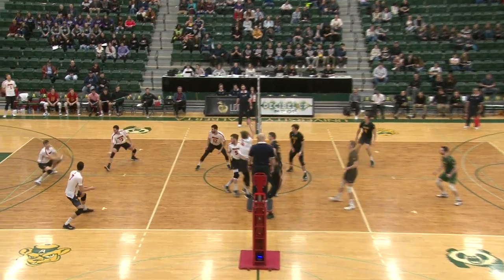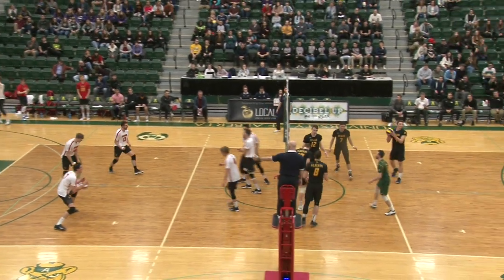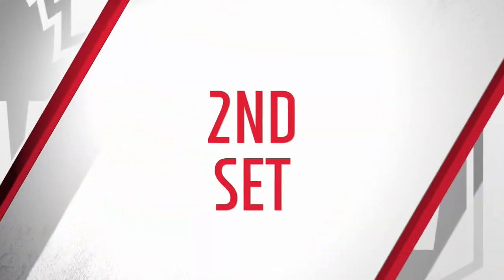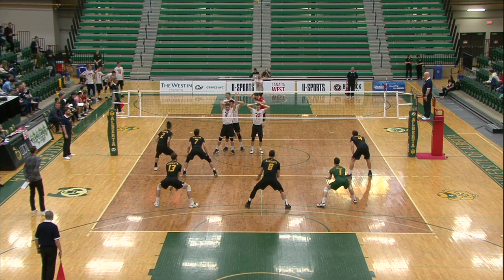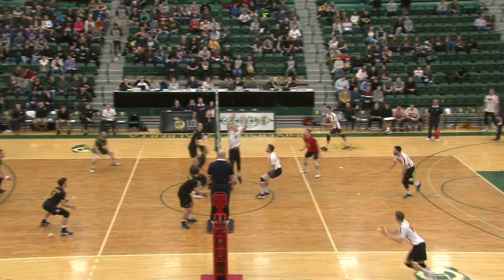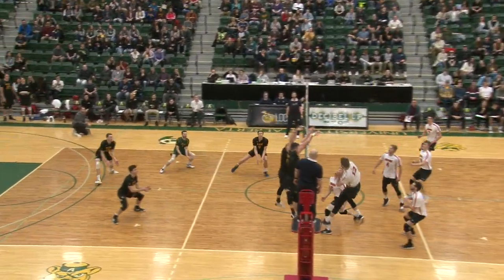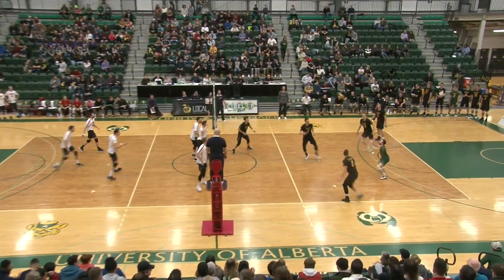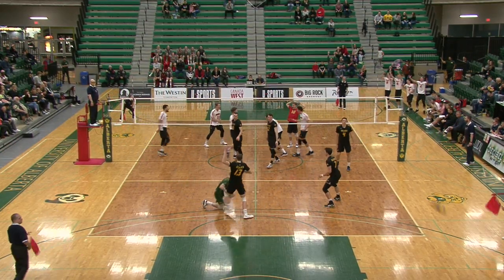HIGHLIGHTS: Golden Bears Volleyball vs Calgary Dinos - Jan 31 2020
The Bears take the win at Saville Centre on the back of some powerful serves in the 4th.